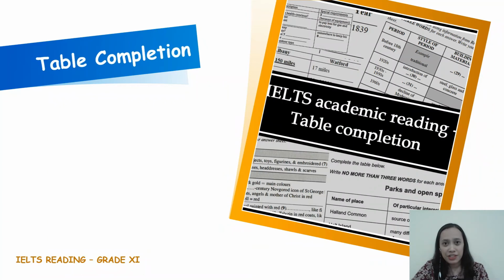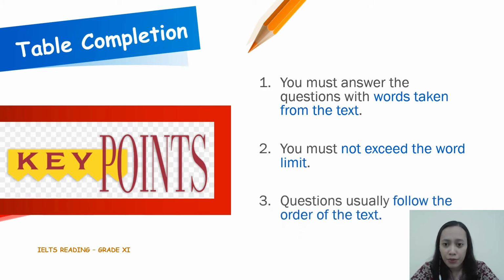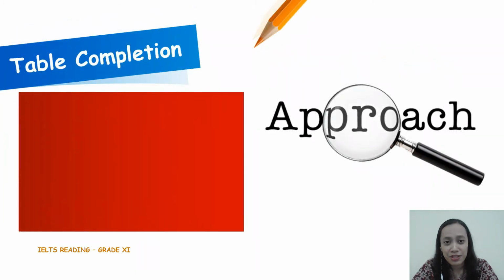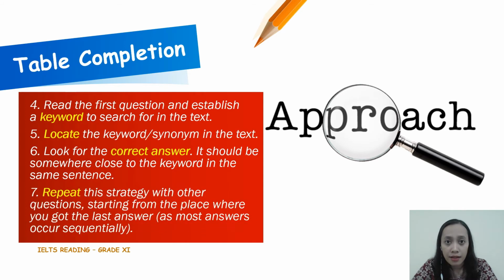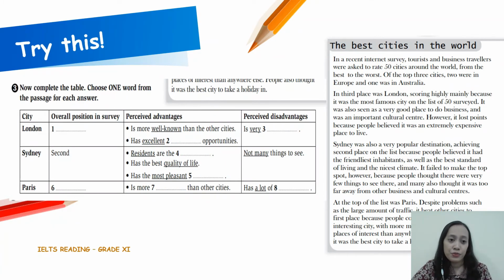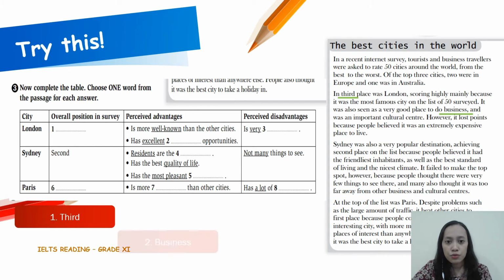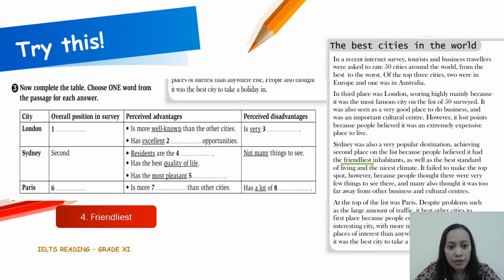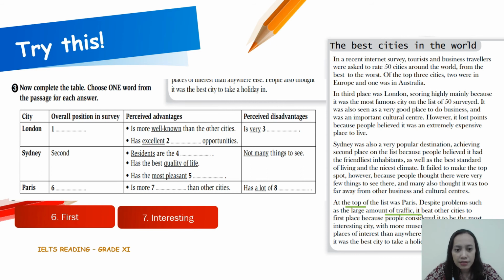English - IELTS Reading Table Completion